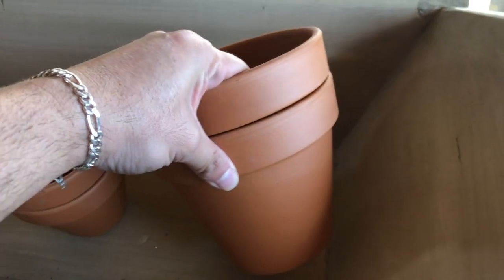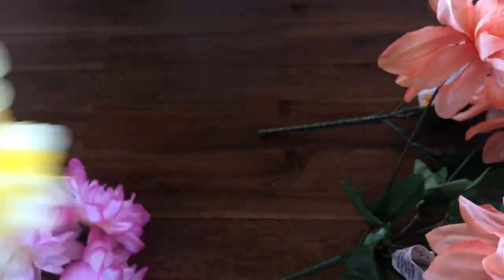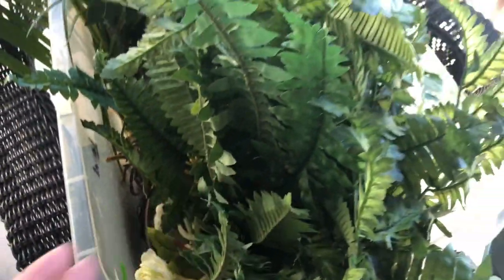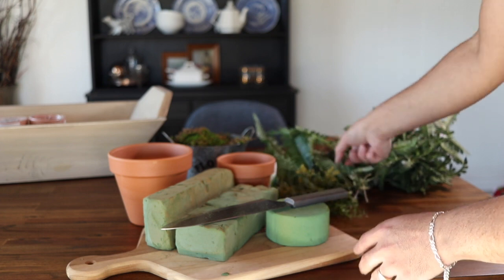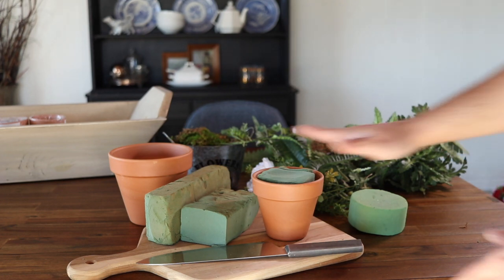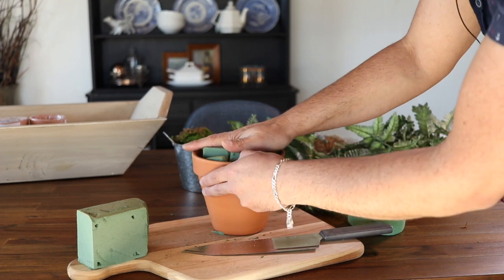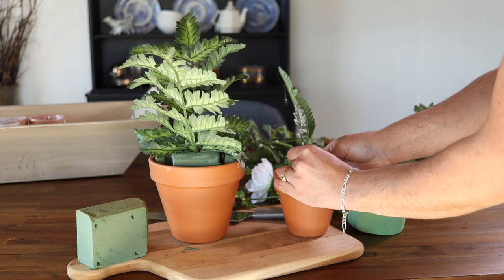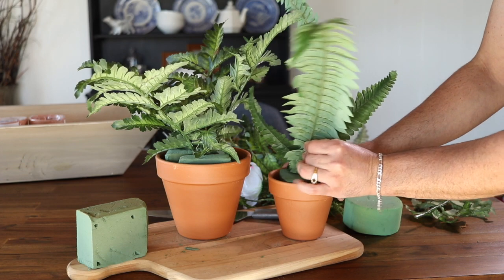Spring Decorating On A Dollar Tree Budget / Make Your Own Potted Fern DIY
On todays video
I want to show you my Spring Decorating On A Dollar Tree Budget with this Potted Fern DIY For Spring Decorating. this is a great idea if yo want to know how to garden on a small budget by using this potted Fern DIY you will save some cash. this cheap spring decor ideas 2019 will make your decorating on a budget easy and fun.

I hope this Ramon at home spring decor To Make Your Own Potted Fern DIY  ideas are of some help
Give this  Potted Fern DIY For Spring Decorating ideas a try and  enjoy the end result.